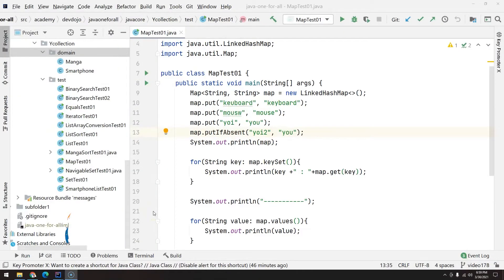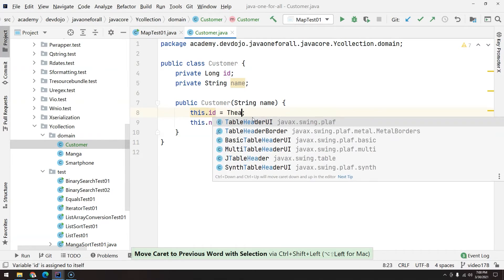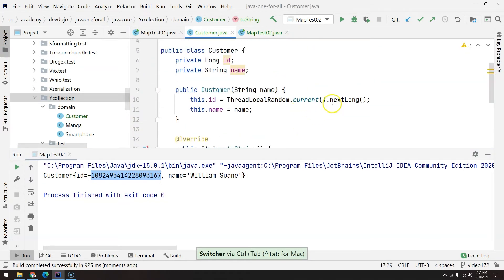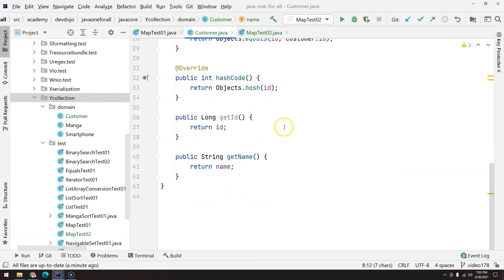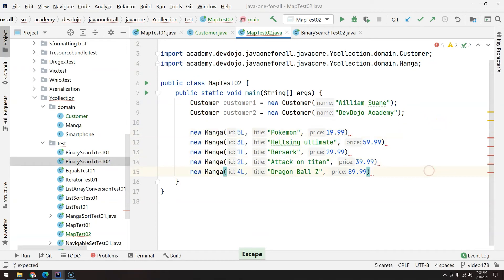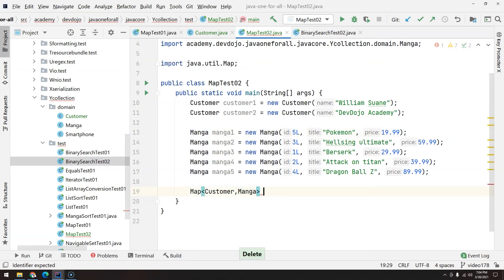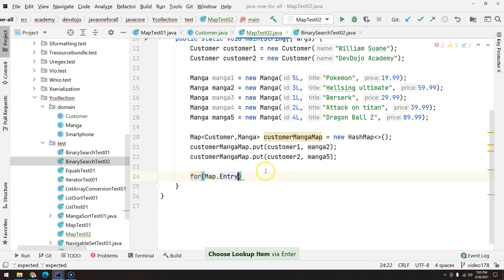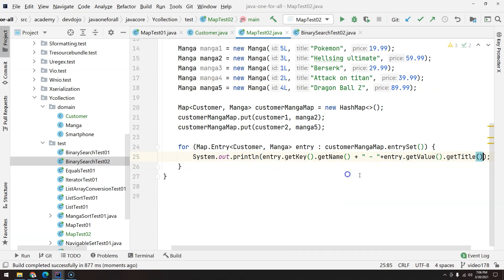179 - Collection pt 19 - Map, HashMap, LinkedHashMap pt 02